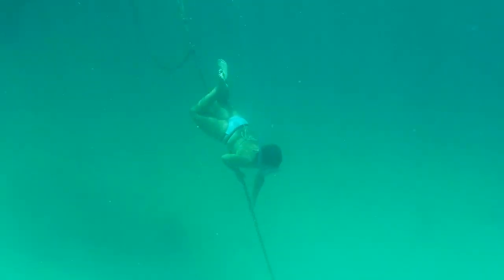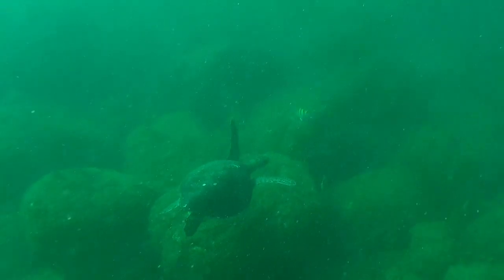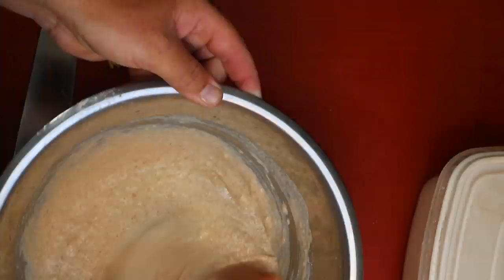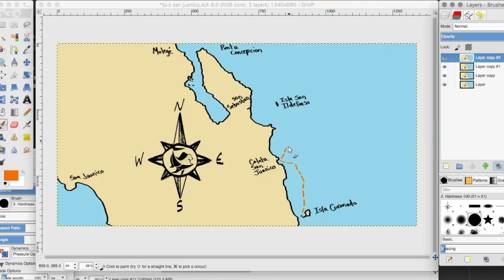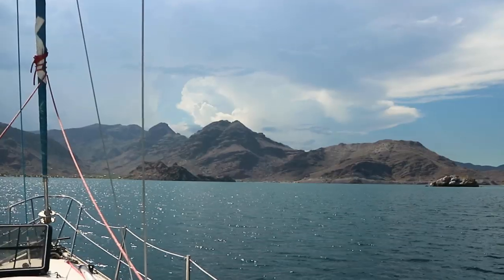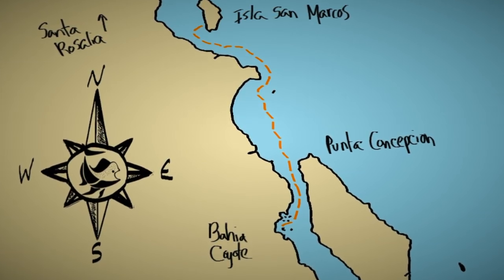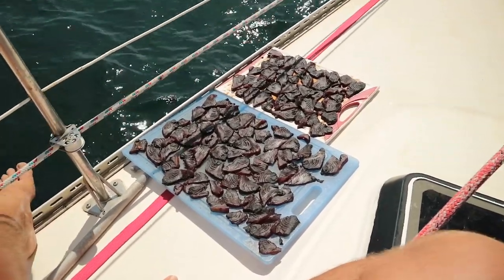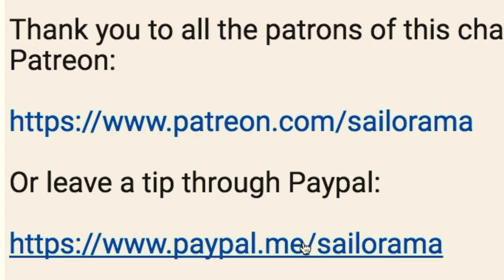35. Sailorama: Making Movies Onboard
Onboard our 33 foot sailboat, we make movies using
(and sometimes)
our old iPhone 5 and GoPro Hero 3+

Just a little look at how we do it as we make our way sailing further into the Sea of Cortez!